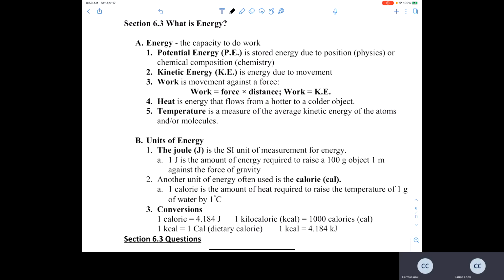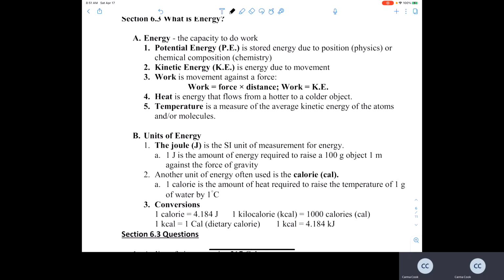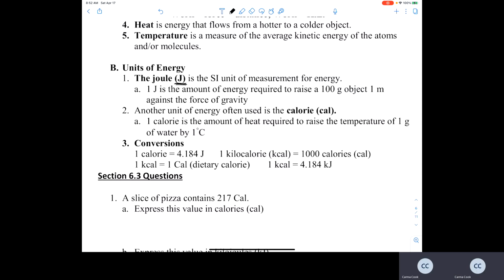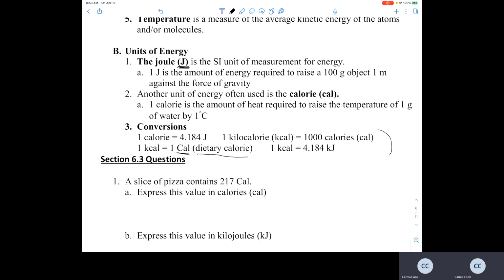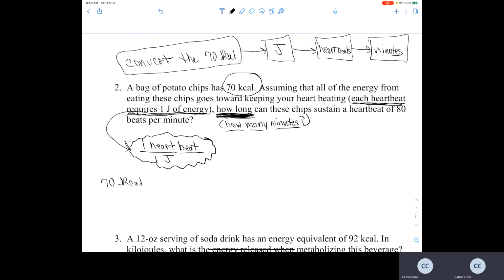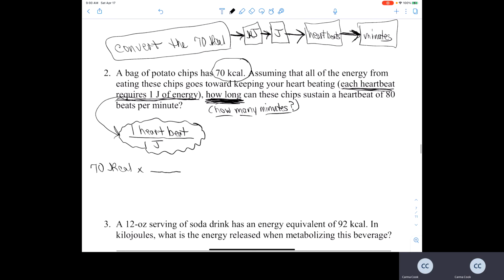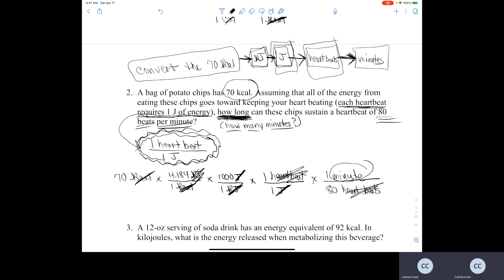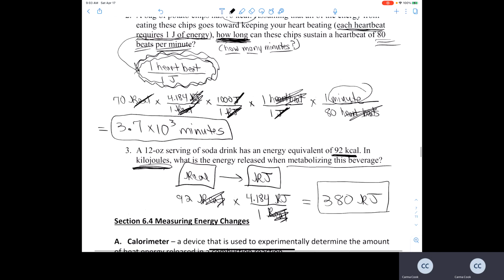Ch. 6 (Energy and Units of Energy) Pre-Class Lecture Video